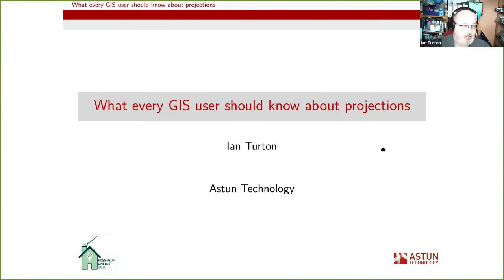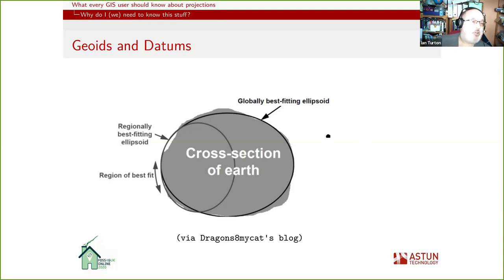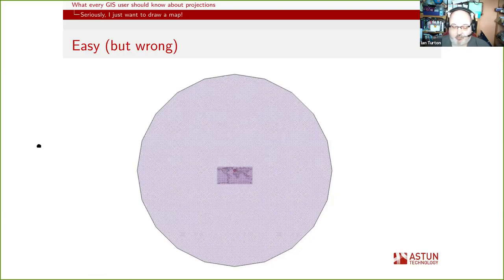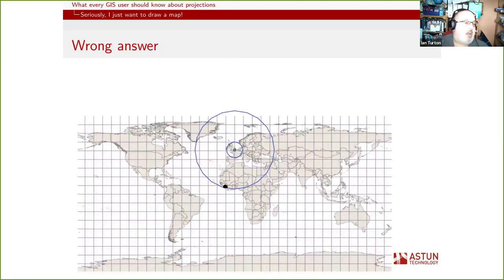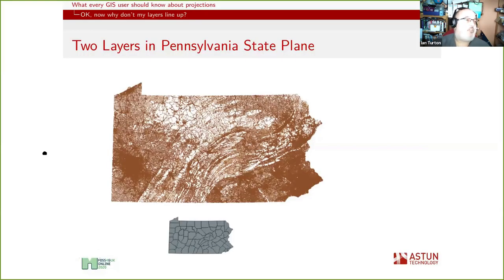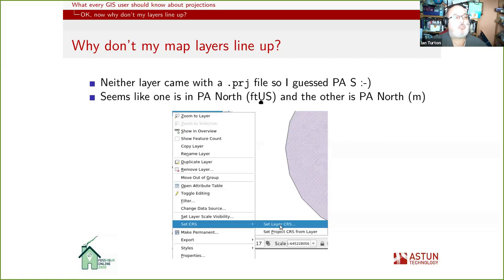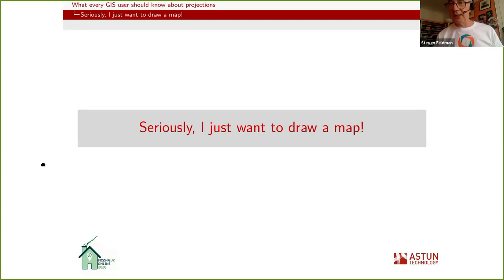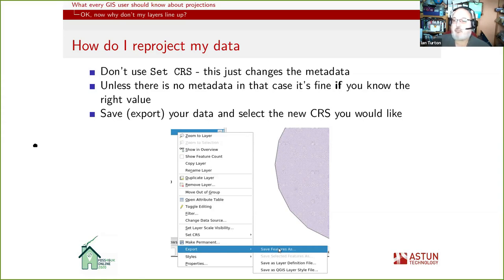FOSS4GUKOnline 2020 Nightingale Turton